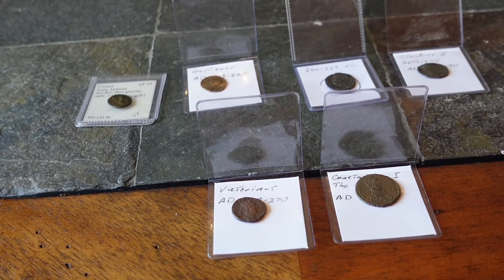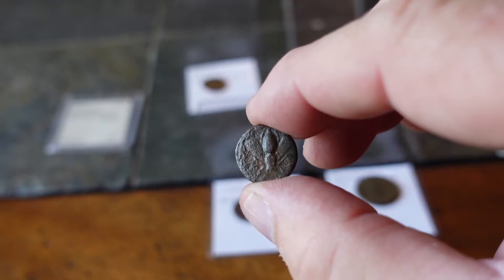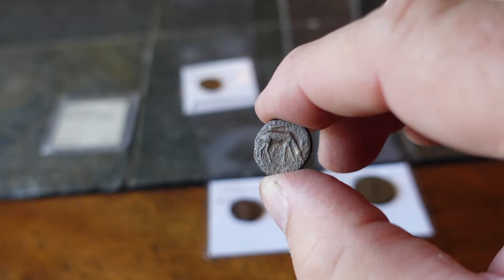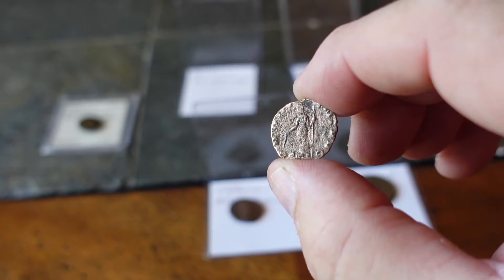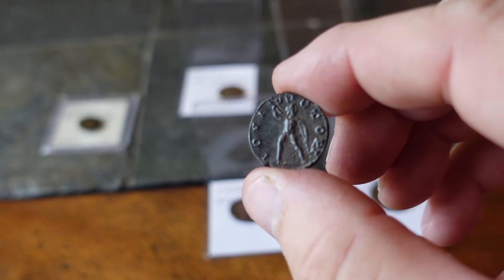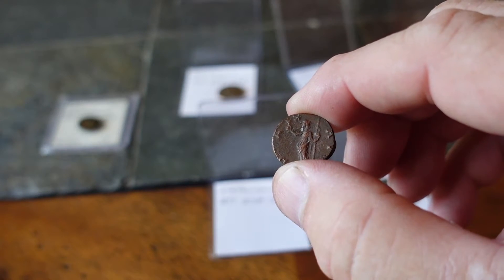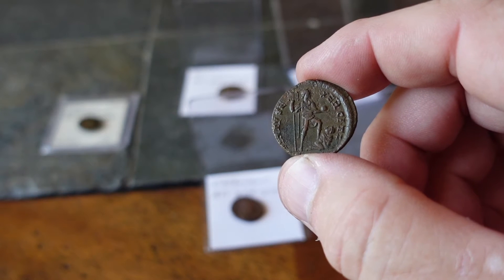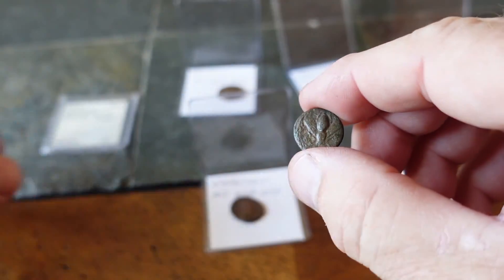My Ancient Coin Collection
My ancient coin collection. Greek and Roman coins.

My Gear:

Sony ZV1 Camera
Lowepro Hardside CS40 case for Sony ZV1
Sony Wireless Shooting Grip/Tripod
GVM 100 Light
Scan Disk 128GB Memory Card
Go Pro Hero 8 Black
Purple Panda Lavalier Mic Kit for Go Pro
Go Pro 3.5mm External Mic Adapter for Hero 8
XJ19 Pro Selfie Ring

Sportsmans Mount

Pluggable Microscope
Vastar Watch Tool Kit
Weigh Gram Digital Scale
General Ultra Tech Calipers